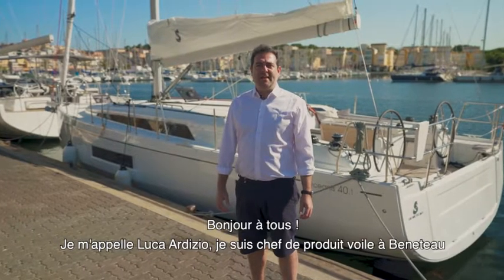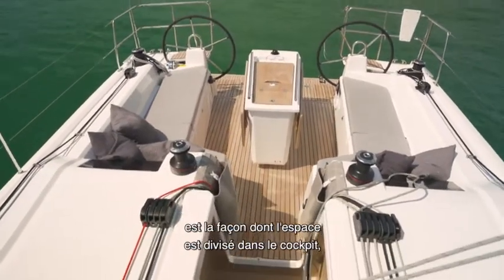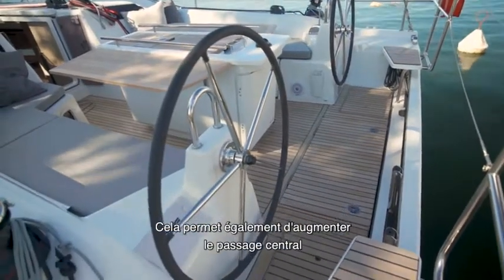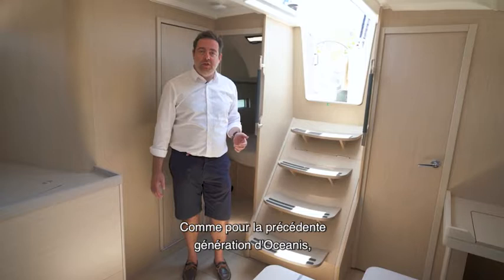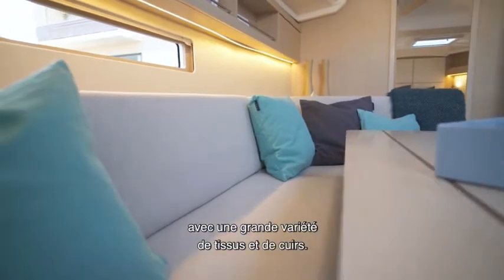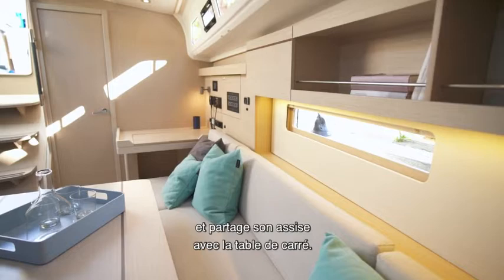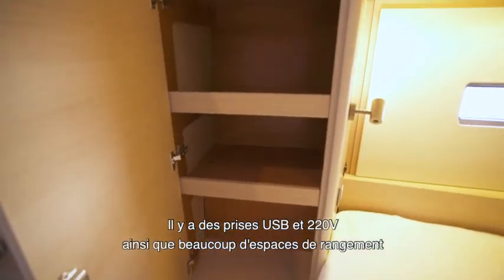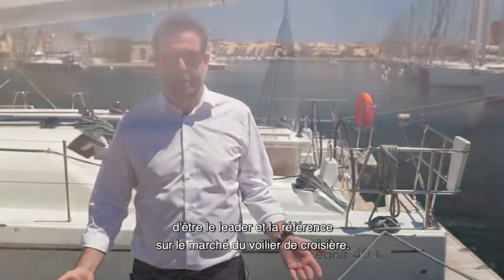New Bénéteau Oceanis 40.1 Walkthrough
This 40 footer brings new volume and space on deck and inside without sacrificing performance thanks to a new hull design by Marc Lombard. The 40.1 offers unrivalled deck volume and interior space, and there are no concessions to performance.

BENETEAU has been a designer and builder of boats since 1884. BENETEAU offers a large number of ranges and models of boats to meet all sailing dreams, whether sailing or power boating. BENETEAU is the world leader in the construction of cruising sailboats.